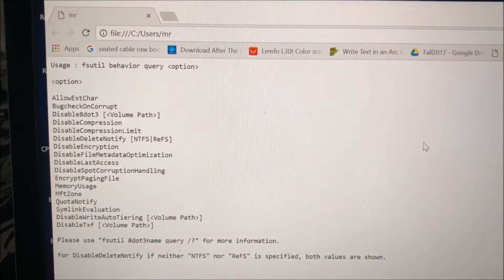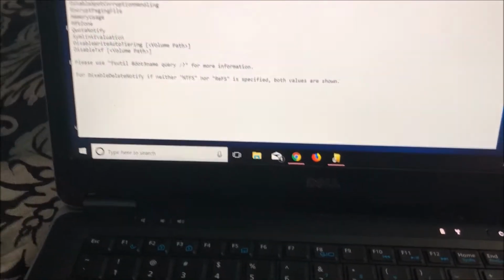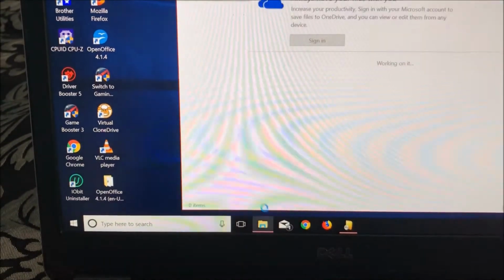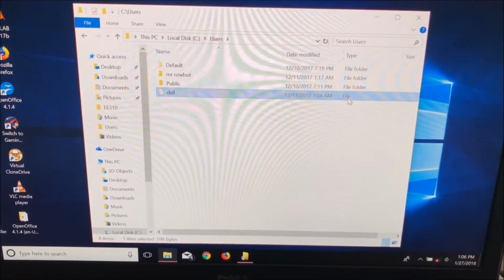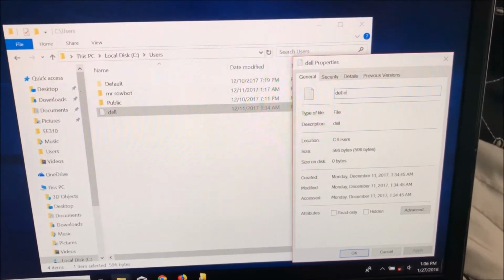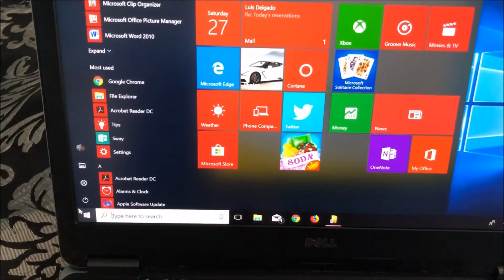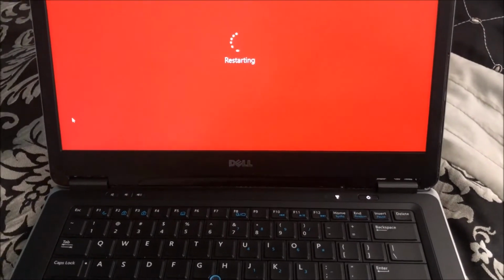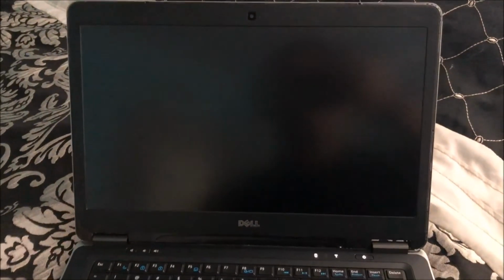"usage : fsutil behavior query option" error FIX/SOLUTION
so i don't guarantee if it will work for everyone, but when i encountered this error, i was able to do the following steps to resolve my situation. hope it helps!